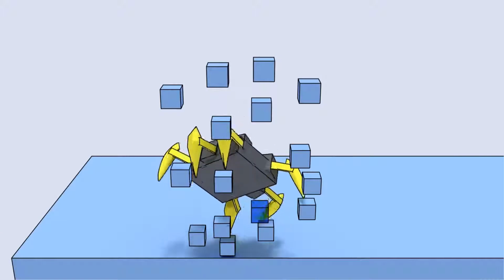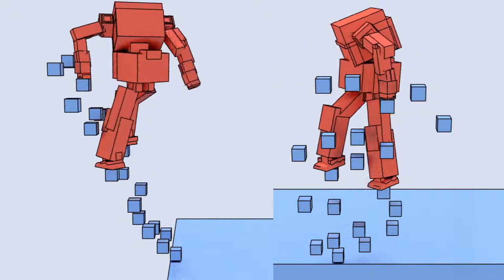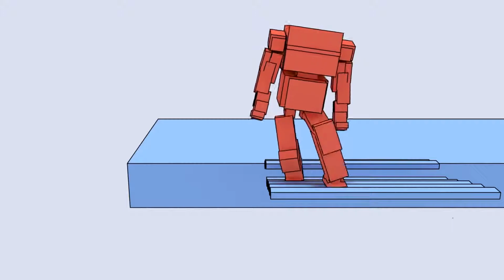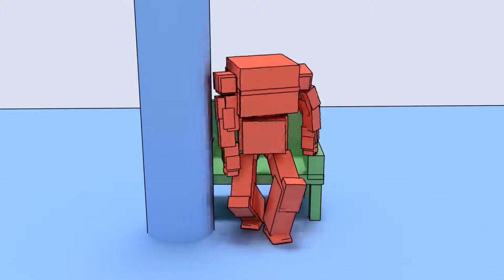2PAC: Two-Point Attractors for COM Trajectories... - PART 1: Results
2PAC: Two-Point Attractors for Center Of Mass Trajectories in Multi-Contact Scenarios
S Tonneau, P Fernbach, AD Prete, J Pettré, N Mansard
ACM Transactions on Graphics (TOG) 37 (5), 176

Synthesizing motions for legged characters in arbitrary environments is a long-standing problem that has recently received a lot of attention from the computer graphics community. We tackle this problem with a procedural approach that is generic, fully automatic, and independent from motion capture data. The main contribution of this article is a point-mass-model-based method to synthesize Center Of Mass trajectories. These trajectories are then used to generate the whole-body motion of the character.

The use of a point mass model results in physically inconsistent motions and joint limit violations when mapped back to a full- body motion. We mitigate these issues through the use of a novel formulation of the kinematic constraints that allows us to generate a quasi-static Center Of Mass trajectory in a way that is both user-friendly and computationally efficient. We also show that the quasi-static constraint can be relaxed to generate motions usable for computer animation at the cost of a moderate violation of the dynamic constraints.

Our method was integrated in our open-source contact planner and tested with different scenarios—some never addressed before—featuring legged characters performing non-gaited motions in cluttered environments. The computational efficiency of our trajectory generation algorithm (under one ms to compute one second of trajectory) enables us to synthesize motions in a few seconds, one order of magnitude faster than state-of-the-art methods. Although our method is empirically able to synthesize collision-free motions, the formal handling of environmental constraints is not part of the proposed method and left for future work.